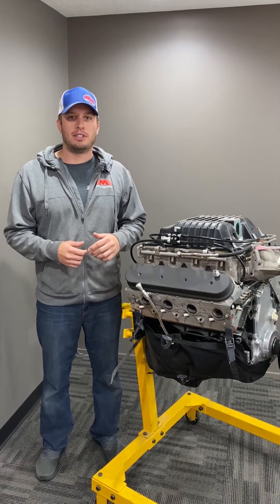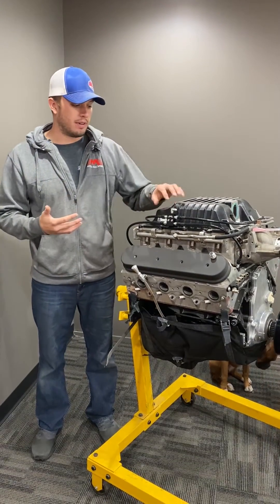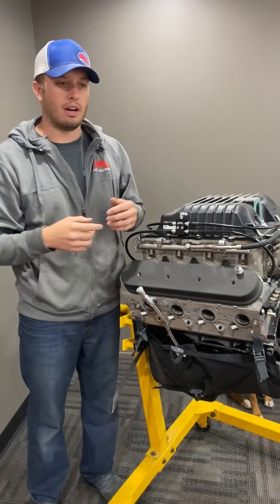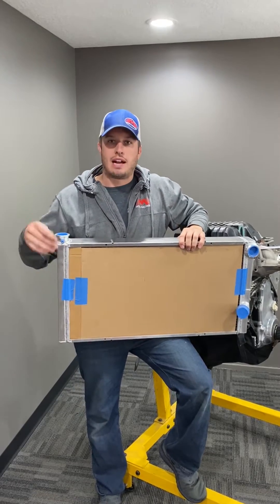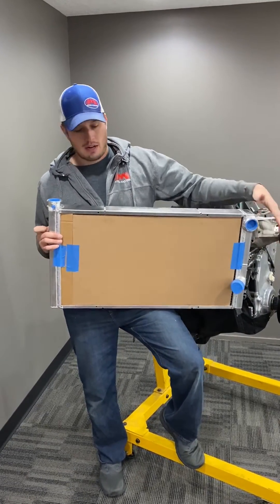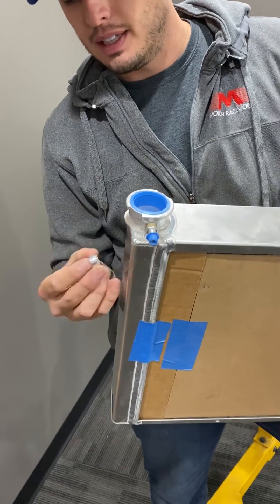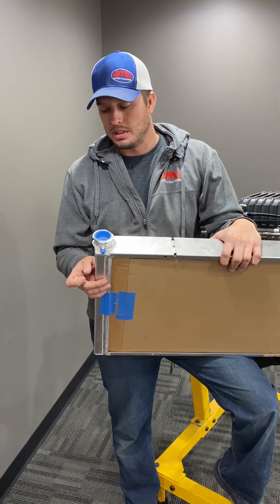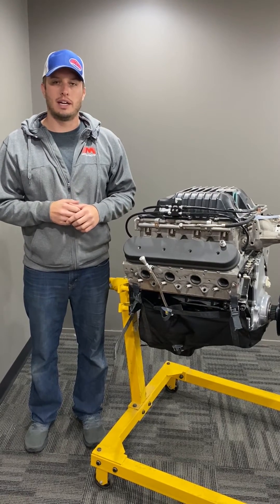LS Steam Vent Kits! Motion Raceworks Tech Tip Tuesday.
Tech Tip Tuesday:  A lot of folks have heard of Steam Vent Kits for LS engines, some use them, and many are not sure where to plumb the main return line to.  We make a kit for a variety of intakes including high rises, plastic intakes, LSA / LS9 supechargers as well as a DIY kit.

We see many folks plumb the line right back to the waterpump.  While that isn't going to blow anything up at idle, or on a street rod style build.  For the more serious high horsepower builds we suggest differently.  Simply plumbing the return line into the waterpump reintroduces water and steam and air back into the system thereby accomplishing a lot less than desirable.

Factory equipped LS cars plumb this line right below the radiator cap.  The reason is, it allows the steam and pressure to build up in a place where the radiator cap can bleed it off under normal operation as intended.  Radiator caps have built in spring rates and when pressure builds up they push a plunger up and excess fluid and air go out the "overflow port" which is machined into the cap receiver.

Bottom line, for best results weld a bung in right below the radiator cap as close to the top of the cap as possible, but do not use the overflow port.

Hope this helps, thanks for tuning in to another Tech Tip Tuesday!  There is more to come!